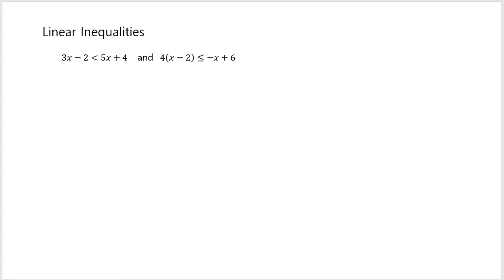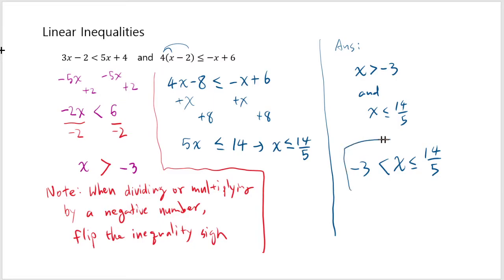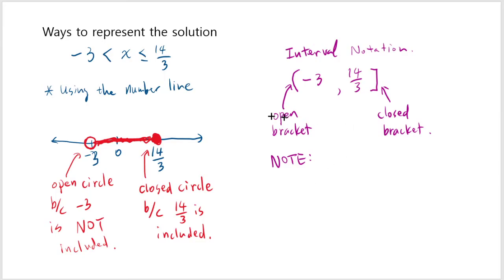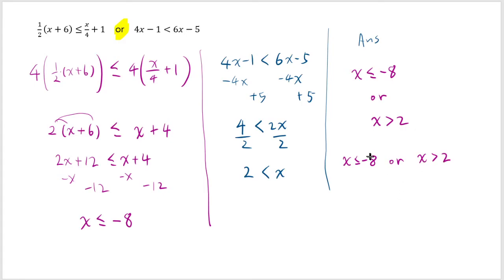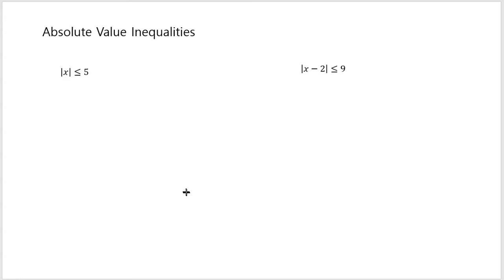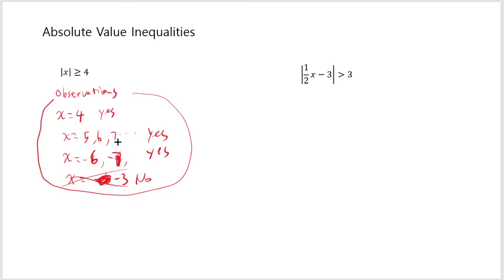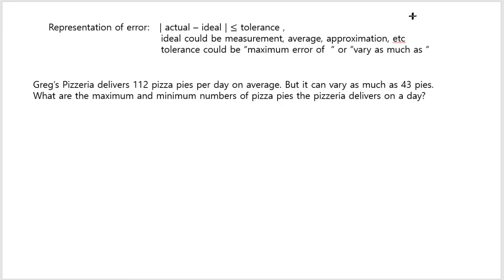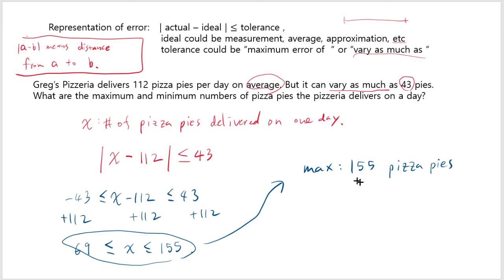Introduction to inequalities